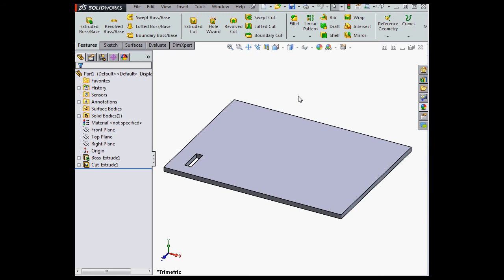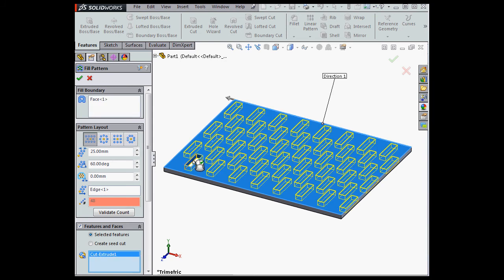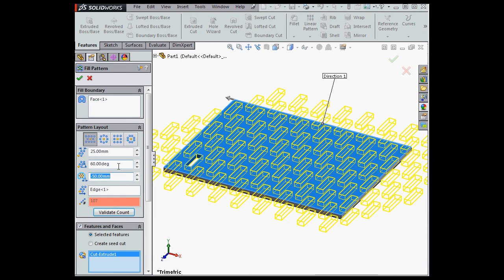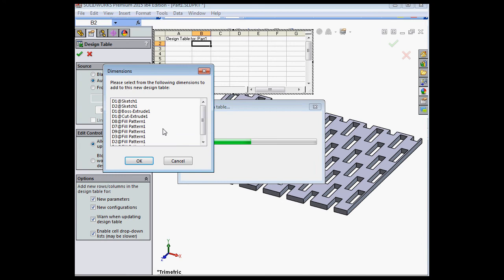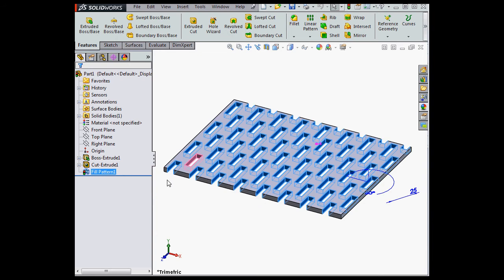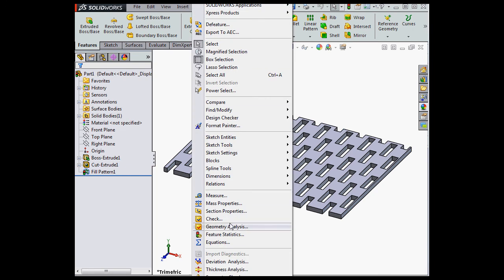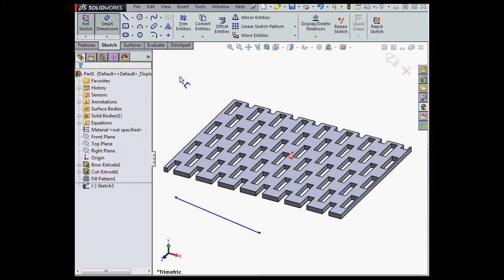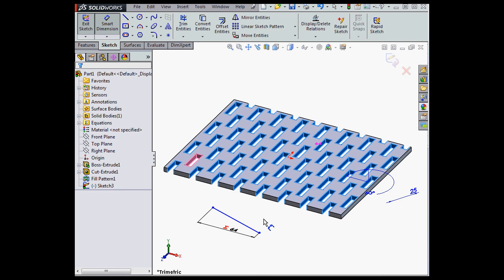SOLIDWORKS What's New 2015 Creating patterns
Reminder - don't contract with the MCN named VISO or Broadband TV; you make more $ when you just work directly from Google.